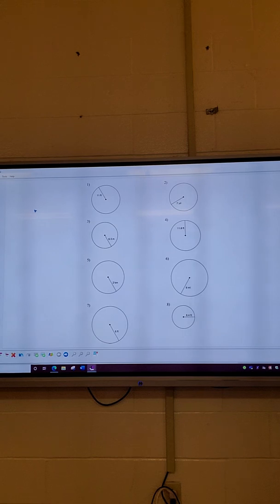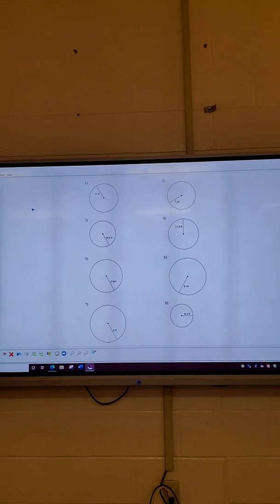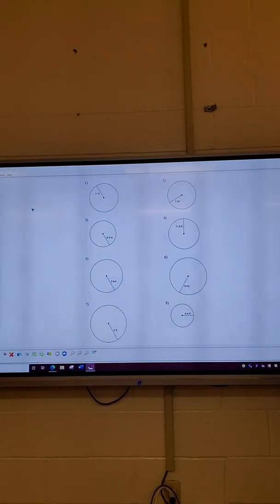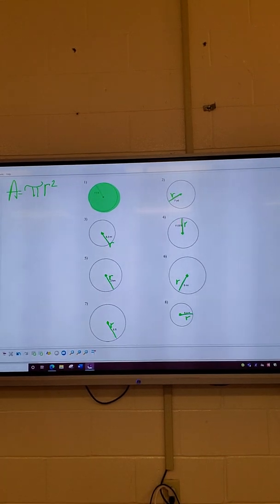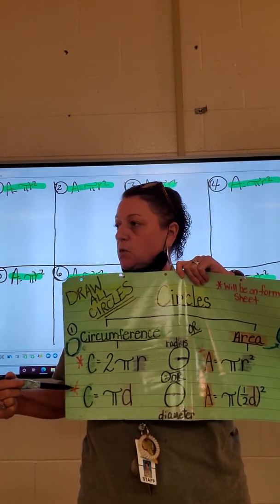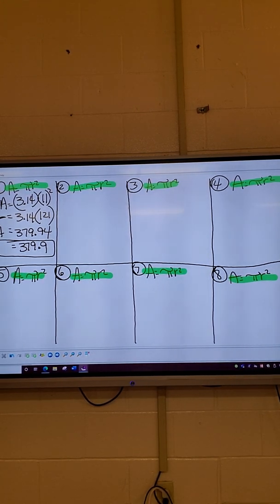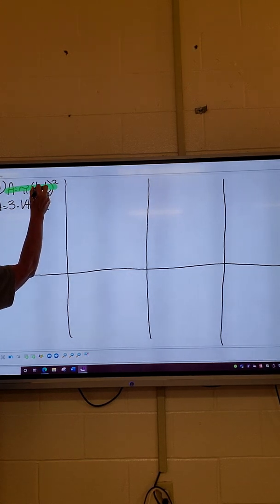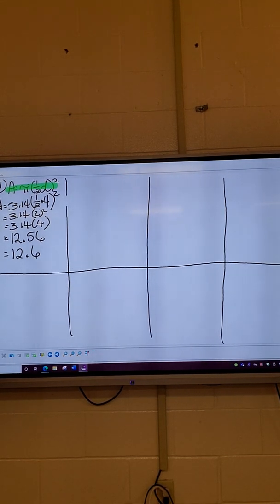Circles -Day 2- Area